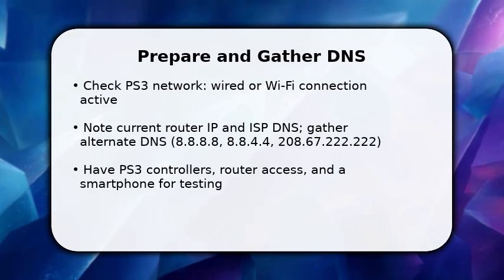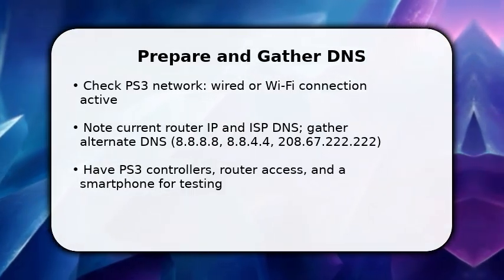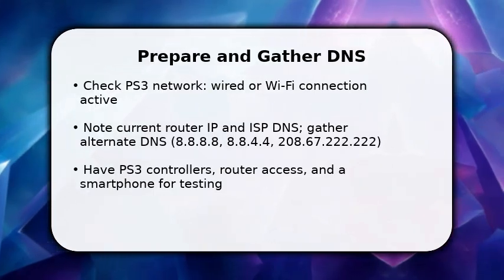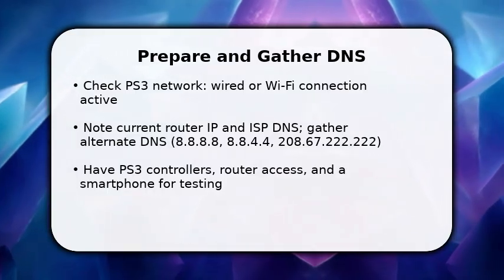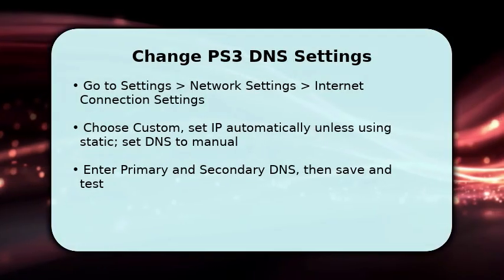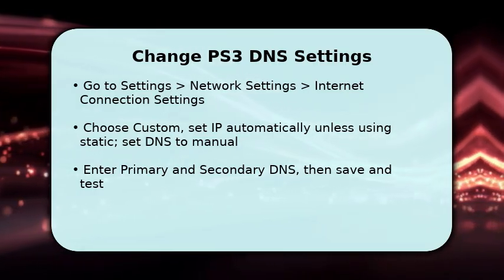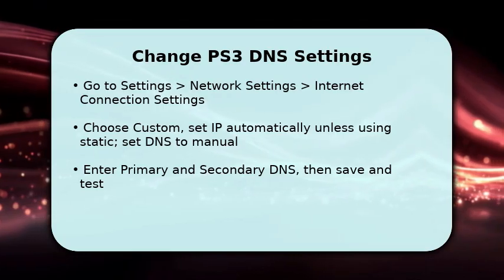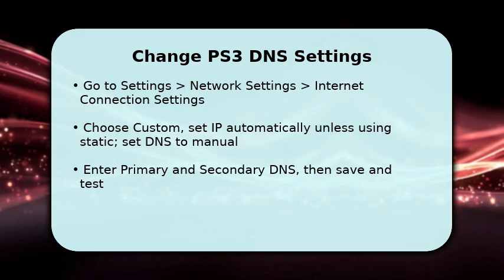How to Fix Dns Error on Ps3 - Full Guide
How to Fix Dns Error on Ps3 - Full Guide | 🔒 Surfshark VPN Deal — Stay private and secure. $1.99/mo + 3 Months Free ▸

Explore our comprehensive guide on resolving DNS errors for your PS3. Learn step-bythy fixes to get back online with games and updates seamlessly.

PS3, DNS Error Fix Guide, PlayStation Network Troubleshooting, Resolve PS3 Connectivity Issues, Fix DNS Problem on PlayStation, Troubleshoot PS3 Internet Connection, How to fix ps3 dns error, DSN Settings for Ps3, PS3 Won't Connect Issue Solutions